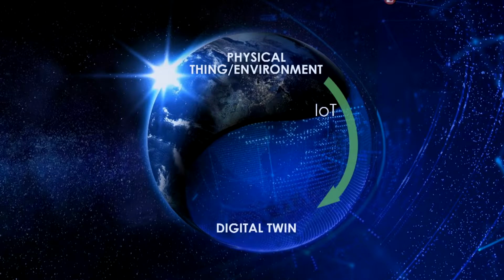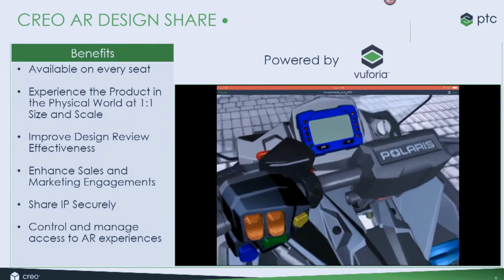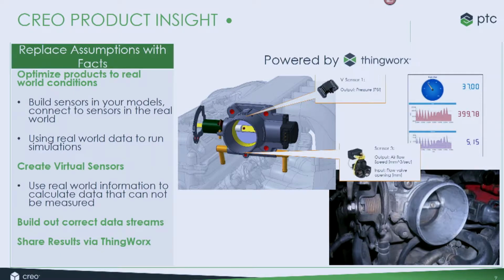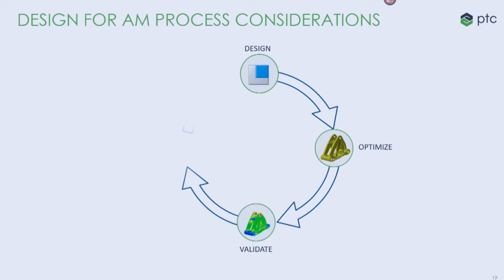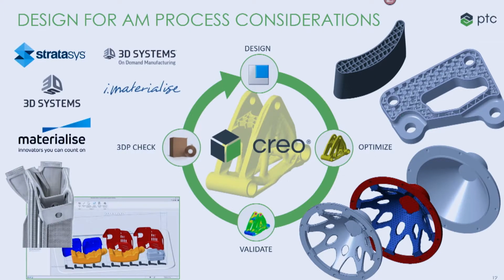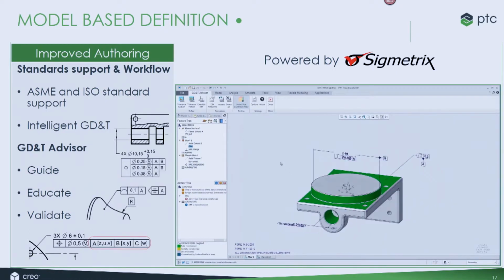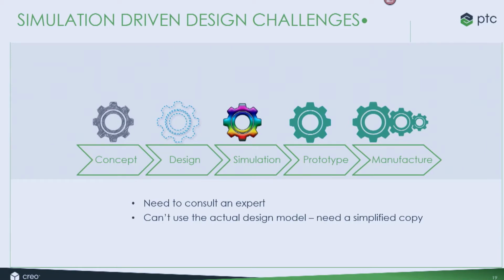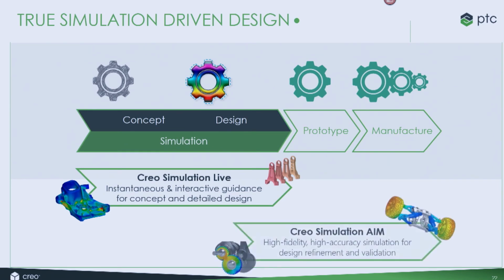DEVELOP3D LIVE USA 2018: Paul Sagar, PTC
Products are becoming more complex than ever: more software, electronics, hardware, sensors, and microprocessors. Welcome to the era of the IoT, the convergence of physical and digital, one of the most exciting times in our careers. You need a plan to take advantage of both the opportunity the IoT represents and the ever-increasing speed of change. Join Paul Sagar, VP of CAD Product Management, as he shows you how Creo enables you to keep up with the top trends in CAD. Whether you are interested in Augmented Reality, Additive Manufacturing, Smart Connected Products or Simulation Driven Design, Creo has the capabilities you need.

Biography: Paul Sagar is director of product management for Creo® products at PTC for the area of parametric modeling. In his current position, Mr. Sagar is responsible for overseeing the Creo Parametric product family, focusing on surfacing and industrial design.

Mr. Sagar has been in product management at PTC for 7 years, most recently working on the development of the sub-divisional modeling technology in Creo Freestyle. His previous roles at PTC include Applications Engineer and Benchmark Specialist.

Before joining PTC, Mr. Sagar worked as a Design Engineer and Managing Director of a design consultancy in the UK. He previously also worked at IBM for a number of years.

Mr. Sagar earned a bachelor’s degree in product design and development from Salford University, UK.